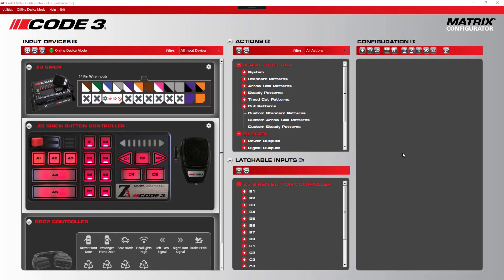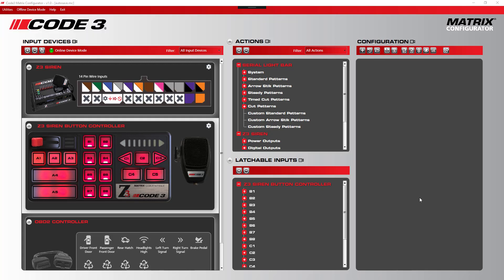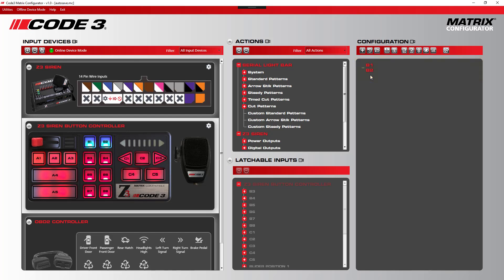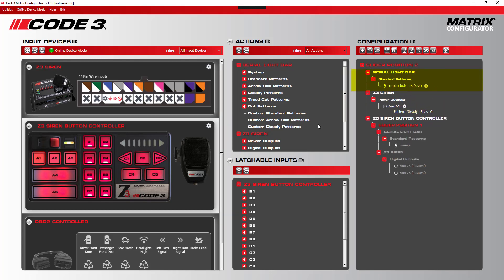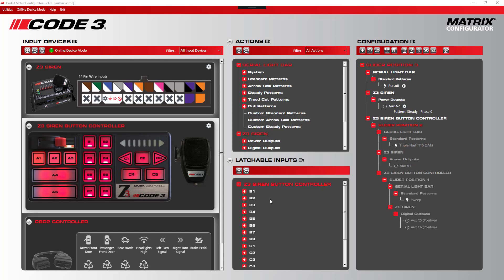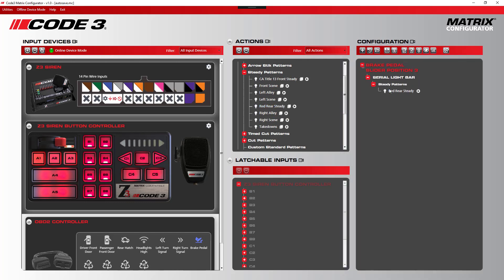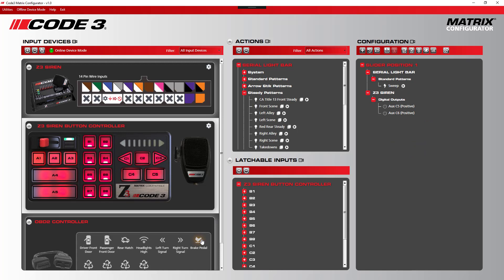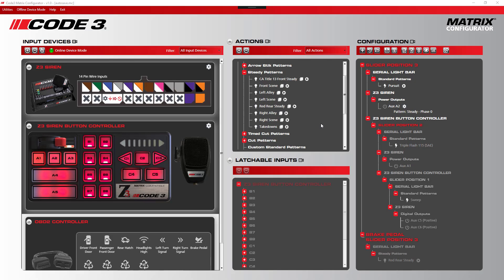Pushbutton And OBDII Combinations